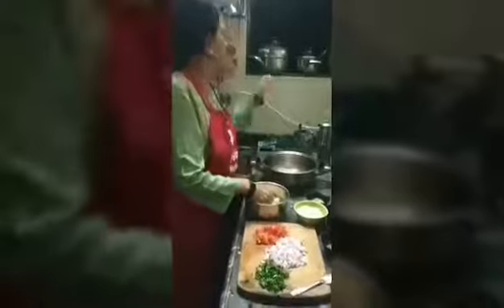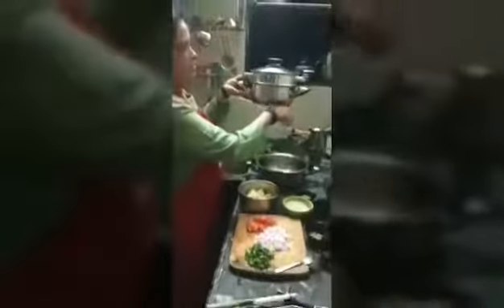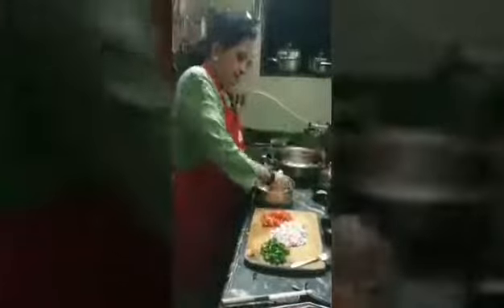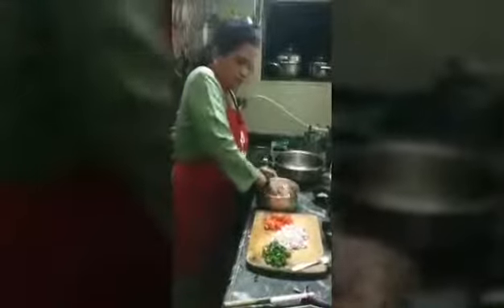Ragda Patties Cooked in Healux Cookware | Healux Good Food Club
Ragda Patties Cooked by Chef. Snehal from Mumbai 06  Branch

Healux Cookware